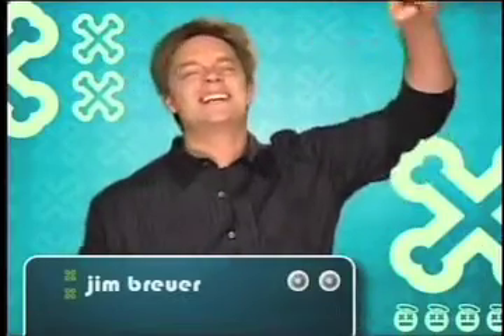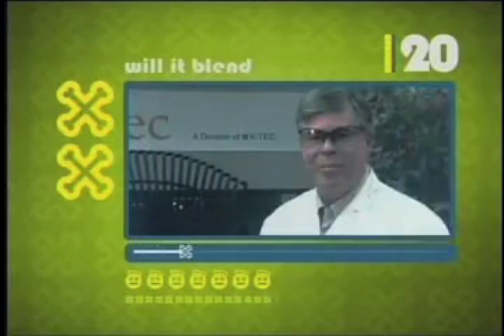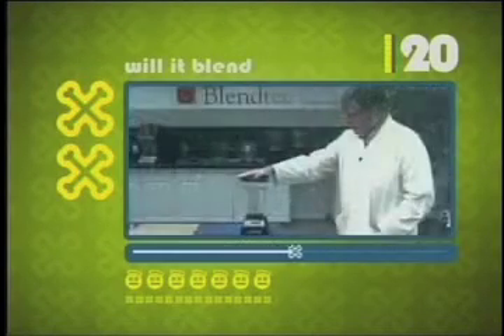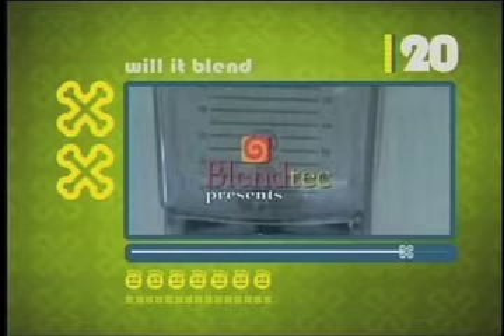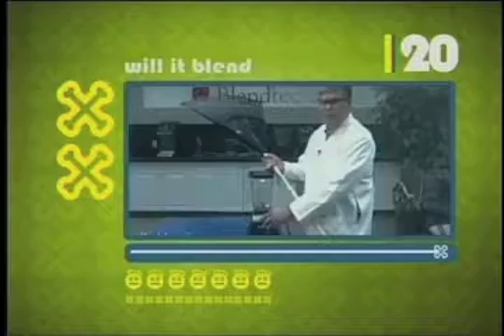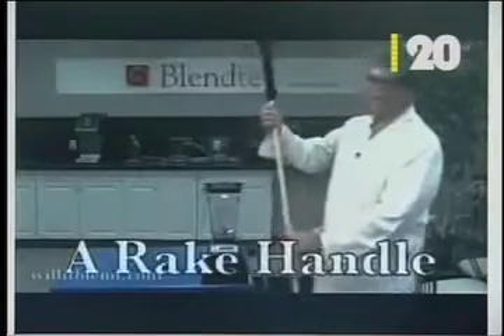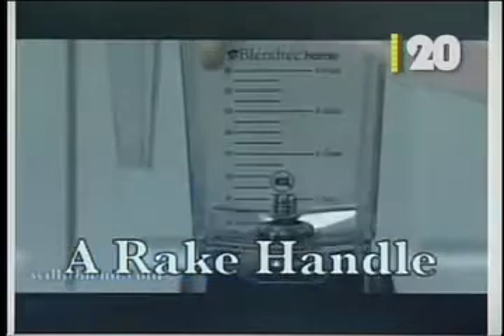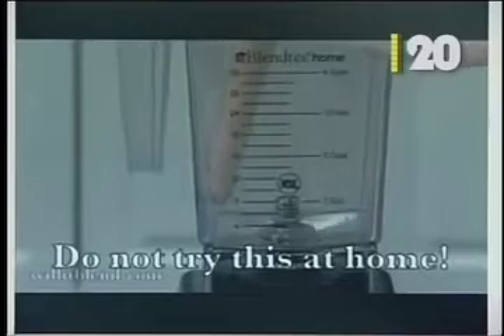Will it Blend - VH1 Web Junk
Will it Blend on the VH1 Web Junk Show.  Aired December 06.